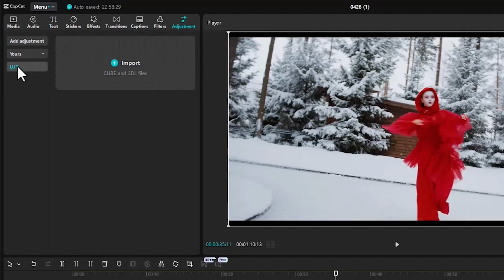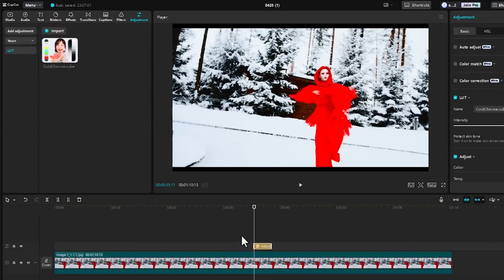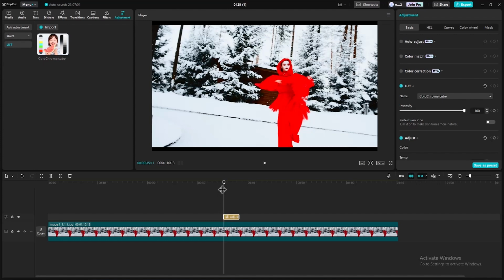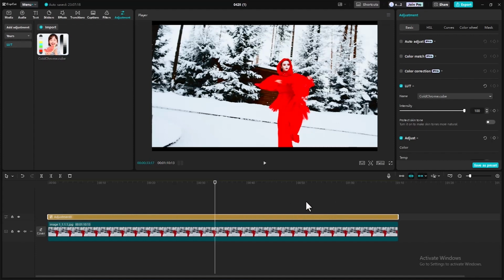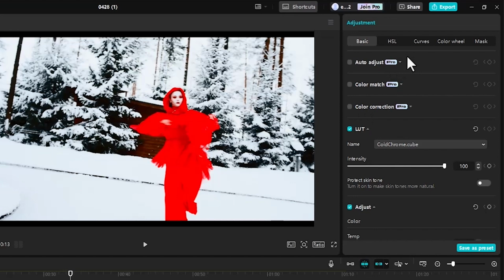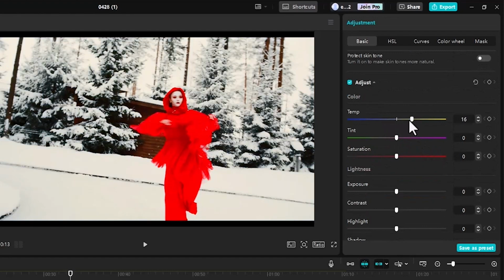How to Import LUTs in CapCut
📌 How to Import LUTs in CapCut | Easy Step-by-Step Tutorial

Want to take your video color grading to the next level? 🎨 In this quick tutorial, you’ll learn how to import LUTs (Look-Up Tables) in CapCut — perfect for enhancing your visuals with professional color tones and cinematic effects.

Whether you’re editing on CapCut PC or mobile, this guide will show you exactly how to:
✅ Find and download LUTs
✅ Import them into CapCut
✅ Apply LUTs to your video for a stunning finish

📷 Ideal for:
Video editors
Content creators
Filmmakers using CapCut
Beginners looking to upgrade their editing game

Would you like a short version for Instagram or TikTok too?